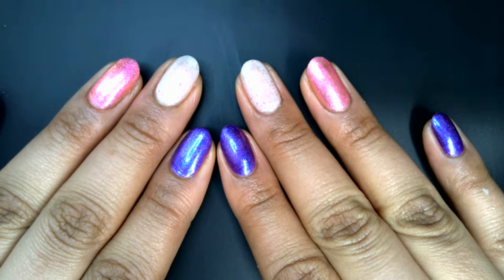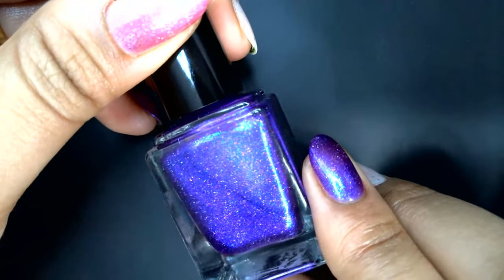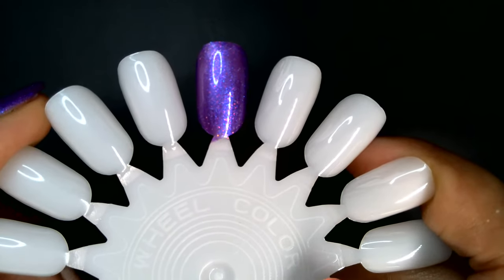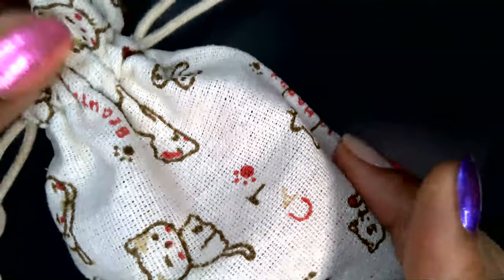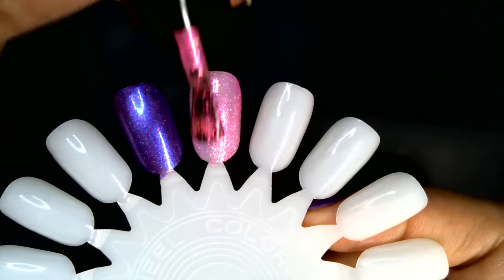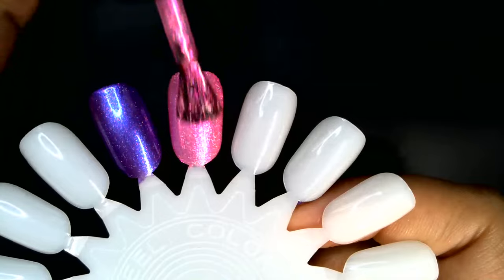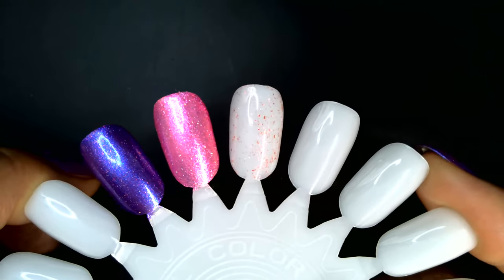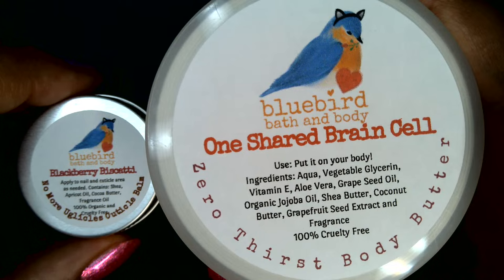Bluebird Lacquer's 2024 S.A.D. Box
The annual S.A.D. Box releases on January 26th at 5:00 pm EST. The 2024 cat themed Singles Awareness Day box is a gift to yourself or someone else. It comes with 2 polishes, a cuticle balm, and a 4 oz body lotion. The box is $32.00 plus shipping. For the first time ever you will be allowed to buy the polishes individually for $11 each if you do not want the entire box.

Meow Mixtape is a sheer but buildable white crelly with pink metallic flakies, a pink shimmer, and a small sprinkle of red metallic flakes.

Stay Paws-itive is a pink large particle shimmer that shifts of gold and orange with a small sprinkle of holo flakes.

No More Uglicles Cuticle Balm in Blackberry Biscatti. Fresh baked scones topped with fresh sweet and tart blackberry jam.

Zero Thirst Whipped Body Butter in One Single Brain Cell. Inspired by my fluffy orange kitty Gimli who is rumored to share one brain cell with all the other fabulously goofy orange cats of the world. This is a delicious citrusy satsuma orange blend.

The January Bird of the Month, Whiskered Away, is a purple jelly base with a smattering of light blue and pink micro flakes. $11.00 plus shipping.